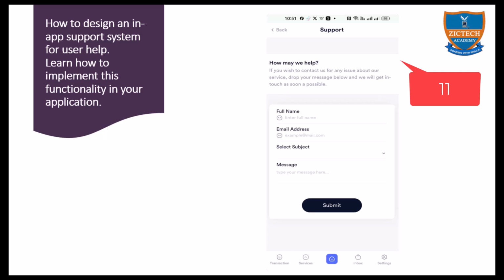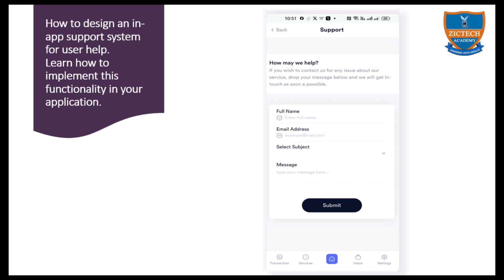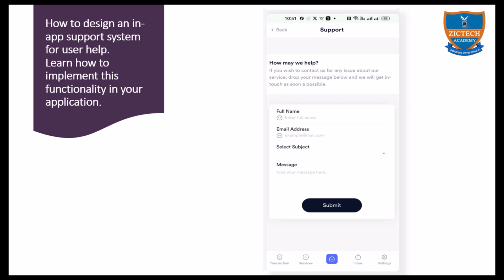How to design an in-app support messaging system php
How to create a professional in-app messaging system with php and HTML with this step-by-step video guide (11).

Ensure to watch the other videos in this series to understand it from the start to the end so you can follow along.

Join me as I take you on this amending free training course for advanced web app development, from basic user experience design to security measures and deployment to a live server.

📌 In This Video, You'll Learn:

Advance PHP, HTML, CSS, AJAX, JQUERY, MYSQLI, DATABASE DESIGN, DATABASE QUERY, PUSH NOTIFICATION, AND MANY MORE...

If you find this video helpful, please give it a thumbs up 👍 and share your thoughts or questions in the comments below!

information we learned from IT real-world problem-solving solutions, online resources, and tests that we've run.

Training App Features
#5 Shocking
Successful Mobile Laon App
Mobile Wallet App Development
Fintech App Development
Mobile Payment Solutions
User Experience in Apps
App Security Best Practices
Mobile Wallet Design Tips
User Acquisition Strategies
Payment Processing Insights
App Marketing Techniques
Developing Fintech Apps
Mobile App Monetization
Case Studies in App Development
Wallet App Features
Mobile App Trends 2024
Fintech App Development
Mobile Payment Solutions
User Acquisition Strategies
Payment Processing Insights
App Marketing Techniques
Developing Fintech Apps
Mobile App Monetization